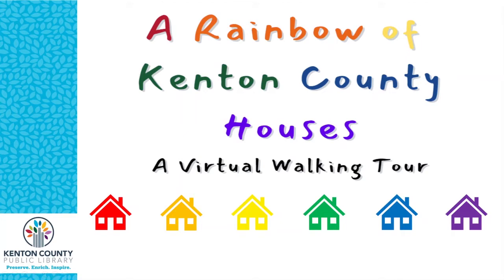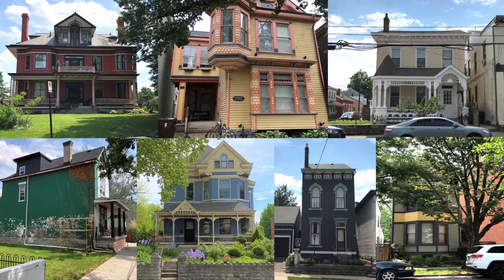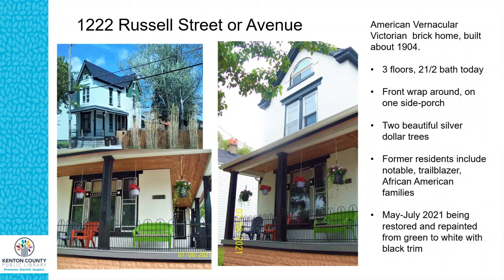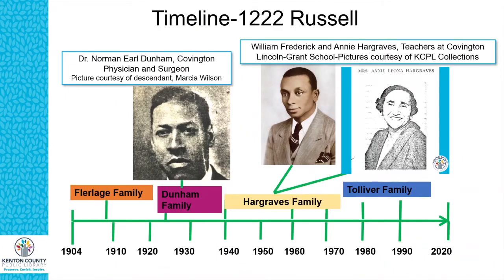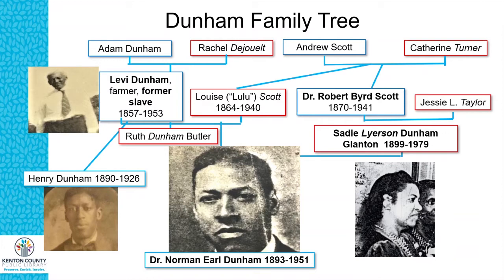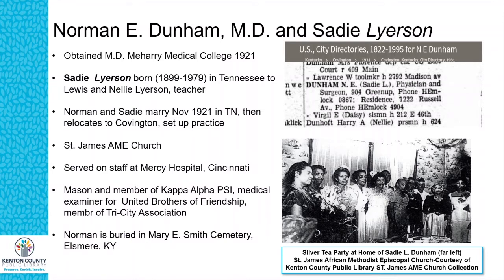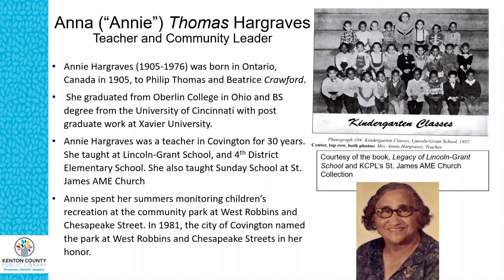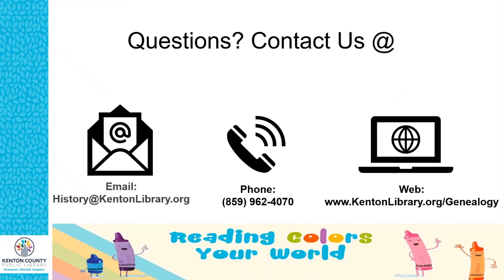A Rainbow of Kenton County Houses: Virtual Walking Tour 4 Green House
Join us this summer for a special virtual walking tour as we explore a rainbow of Kenton County houses. We'll visit a different colored house and learn about its vivid history through the colorful tales of its inhabitants and more.

This week we visit 1222 Russell Avenue a Green House.